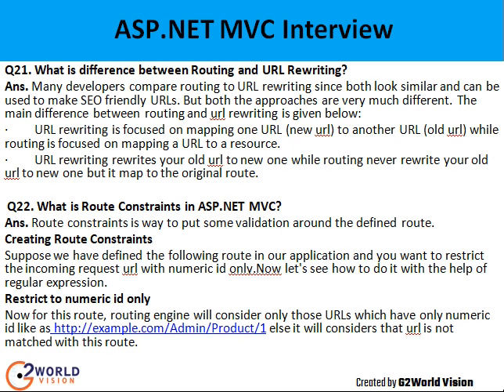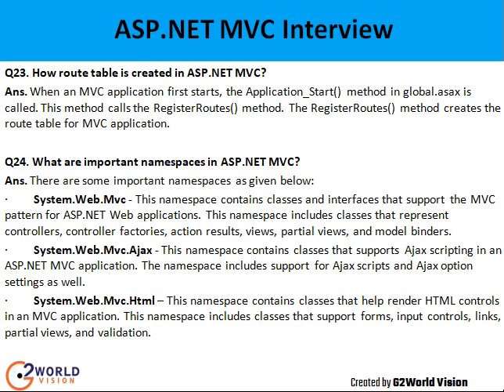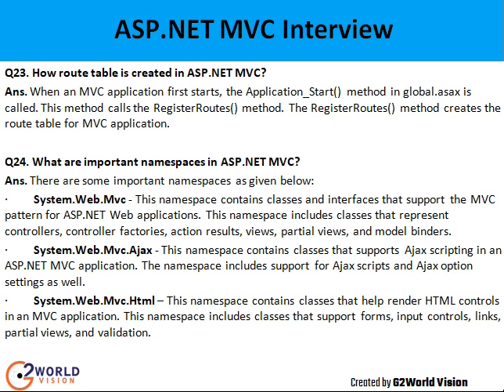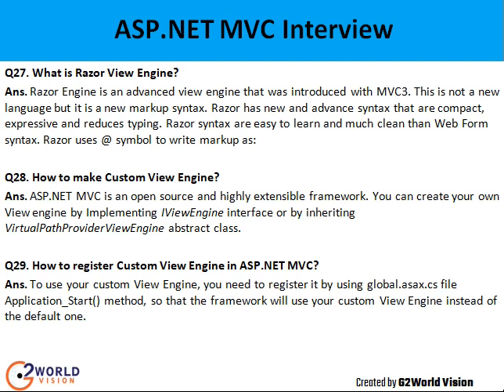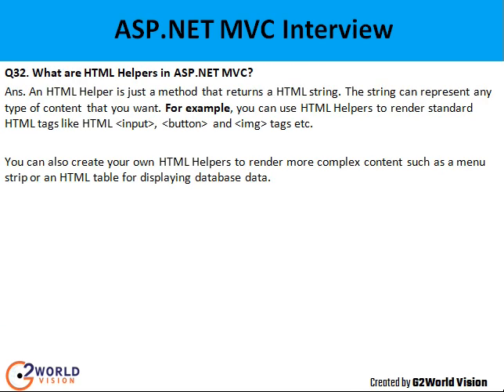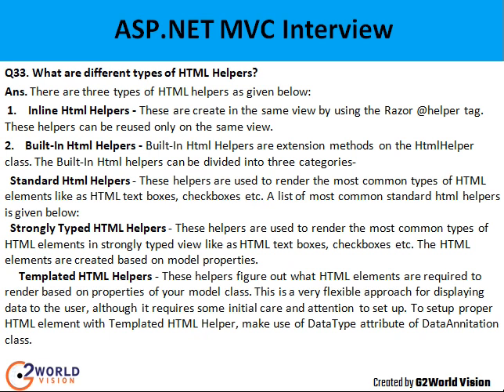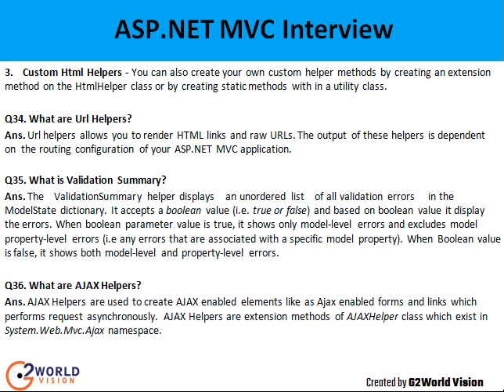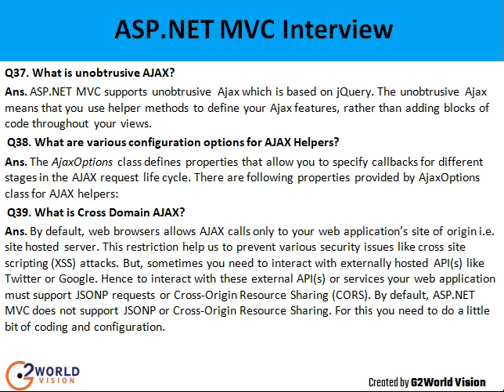ASP NET MVC Interview PART 3